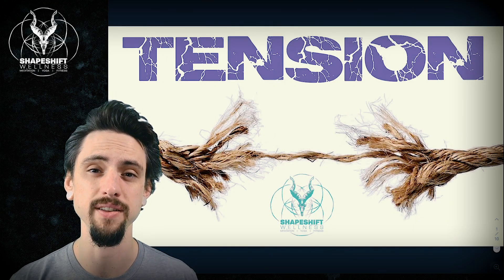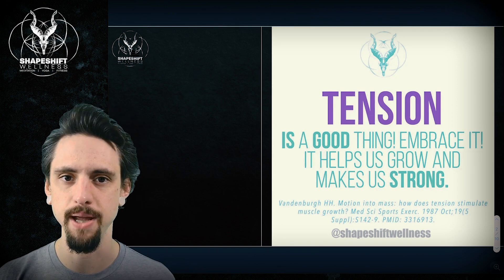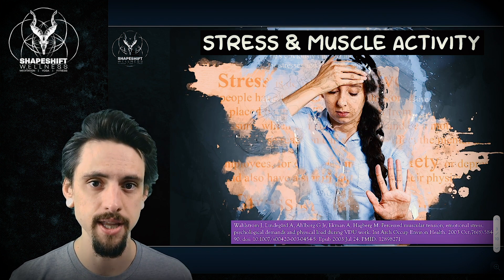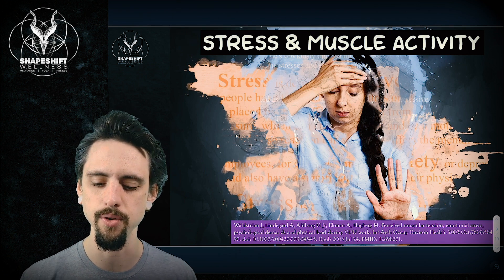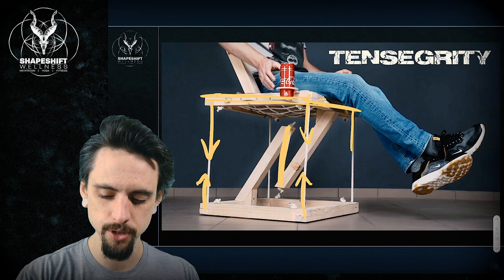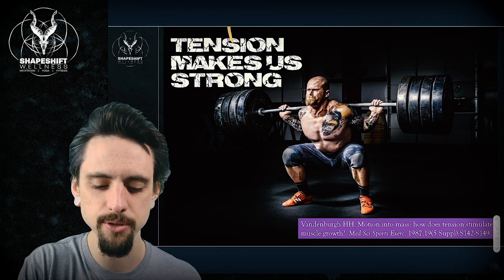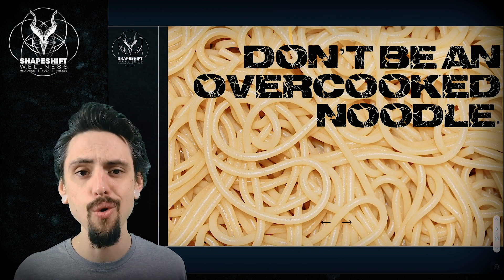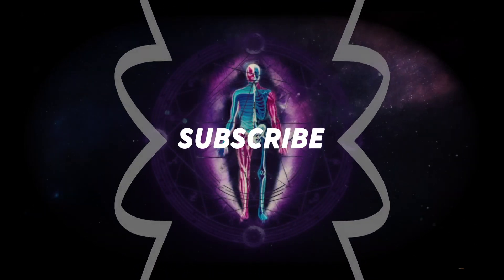Stop Hating on TENSION! Tensegrity, Growth, & Strength | Yoga Anatomy Lesson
Yoga teachers seem to HATE tension. We are always being told to "release" tension, to "let go" of tension, and that tension is causing our pain. Bullshit.
Well... I mean... Not ALWAYS bullshit, since it's true that we need to be capable of relaxation, but let's gain a little perspective here:
✅ TENSION is a necessary force that is largely responsible for growth and development of every living organism.
✅ Tension tells our cells what is going on nearby.
✅ Tension guides DNA transcription and protein synthesis.
✅ Tension makes our ligaments and tendons STRONG.
✅ Tension forces our muscles to grow and adapt.
✅ TENSION IS A GOOD THING!
Sure, too much of a good thing can be unhelpful, and certainly if we are incapable of relaxing, that's not good. Please though, I beg of you, remember that we NEED tension to be strong, and at the same time we need to be able to relax when appropriate. We need rigidity sometimes, and fluidity others. Tension is just a physical force. Don't blame it for all the world's problems.
CITATIONS:
Vandenburgh HH. Motion into mass: how does tension stimulate muscle growth? Med Sci Sports Exerc. 1987 Oct;19(5 Suppl):S142-9. PMID: 3316913.
Wahlström J, Lindegård A, Ahlborg G Jr, Ekman A, Hagberg M. Perceived muscular tension, emotional stress,
psychological demands and physical load during VDU work. Int Arch Occup Environ Health. 2003 Oct;76(8):584-
90. doi: 10.1007/s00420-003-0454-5. Epub 2003 Jul 24. PMID: 12898271.
Paluch EK, Nelson CM, Biais N, et al. Mechanotransduction: use the force(s). BMC
Biol. 2015;13:47. Published 2015 Jul 4. doi:10.1186/s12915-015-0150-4